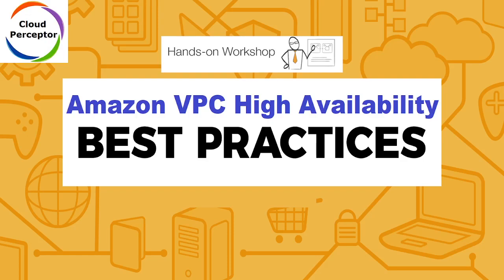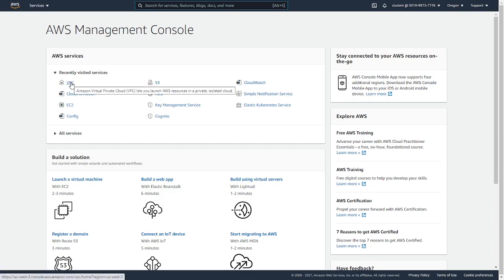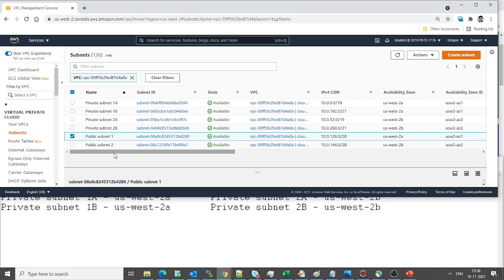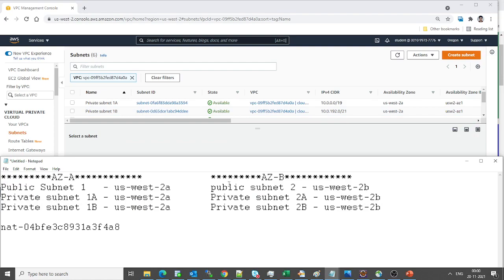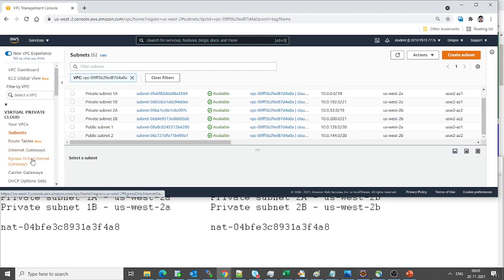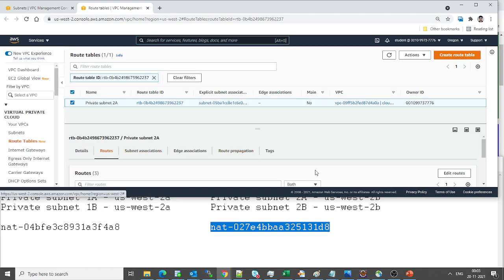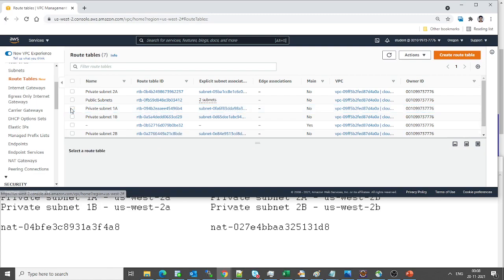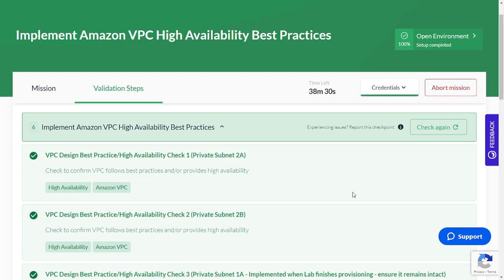Implement Amazon VPC High Availability Best Practices | Hands-on Workshop for AWS VPC Best Practices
High availability is frequently a design requirement for solutions architects. Highly available architectures eliminate single points of failure keeping businesses running in the presence of unexpected faults.

This challenge assumes knowledge of and familiarity with:

VPC networking
Internet gateways
NAT gateways
Subnets
Routes and route tables
If you are unfamiliar with these topics, Cloud Academy strongly recommends that you review the prerequisites before you attempt this challenge.

In this lab challenge, you will be assessing your practical ability to design for high availability and identify single points of failure in a production-like AWS environment. You are presented with a VPC design that you must inspect and ensure it follows best practices and provides high availability. You must resolve the issues that you identify to pass the Challenge. This is a real environment, which means you can prove your knowledge in an applied situation, leaving behind multiple choice questions for a dynamic performance-based exam situation.